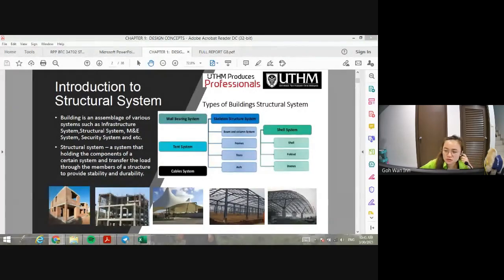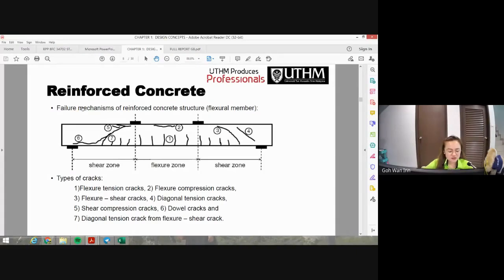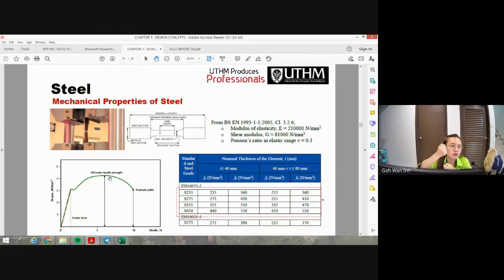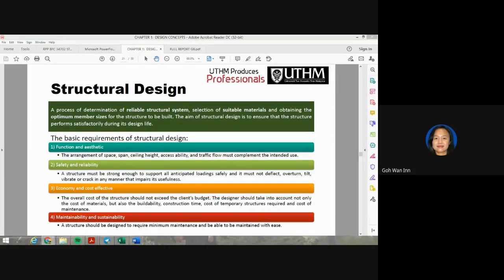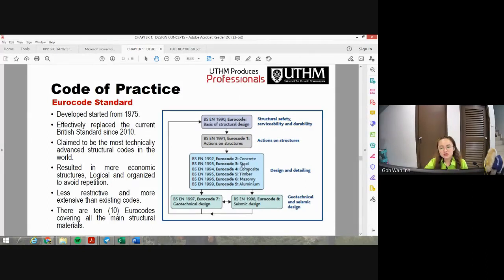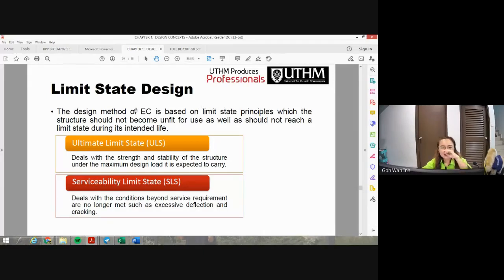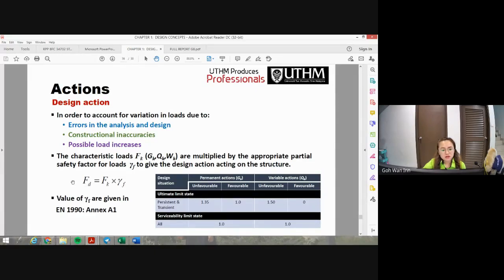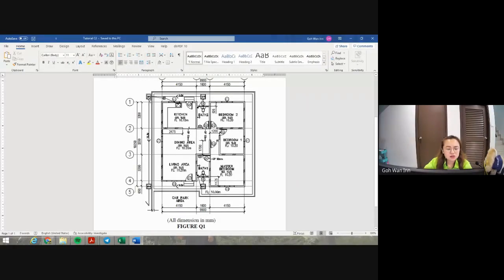Structural Design BFC34702 Chapter 1